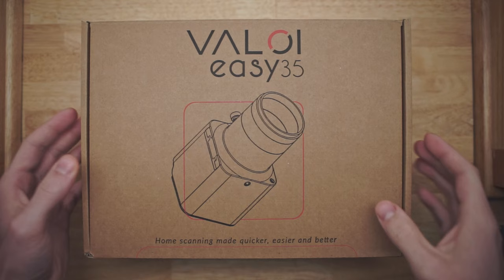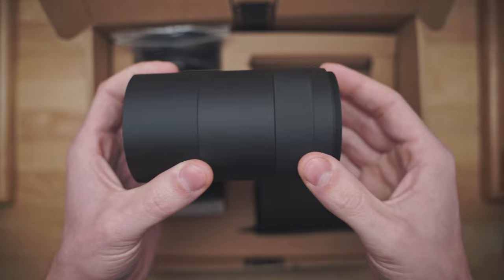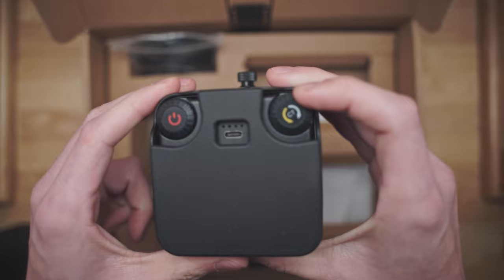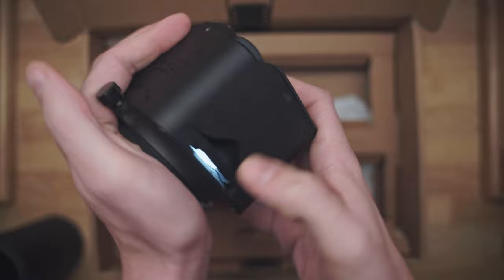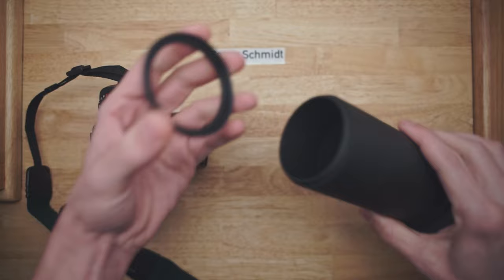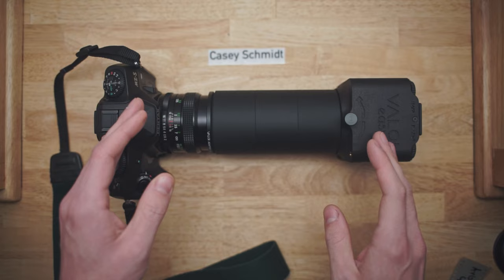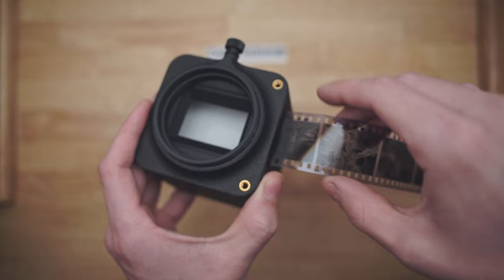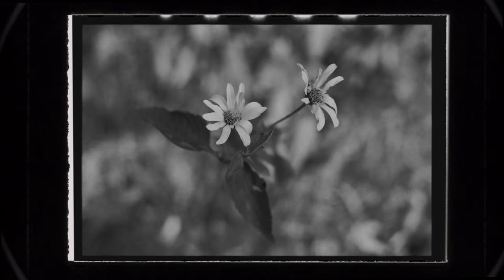Valoi Easy35 - Unboxing and Setup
Is this the easiest way to scan 35mm film? Probably.